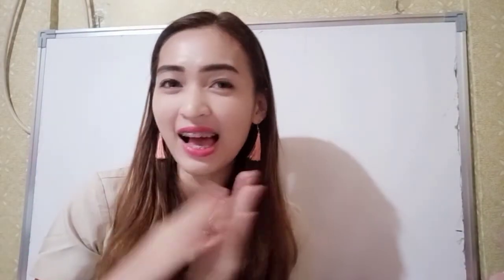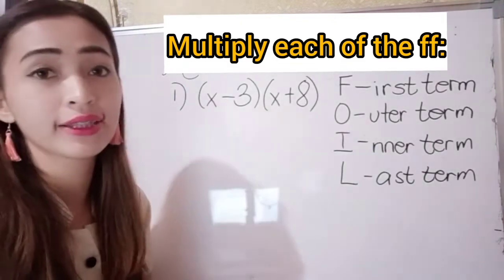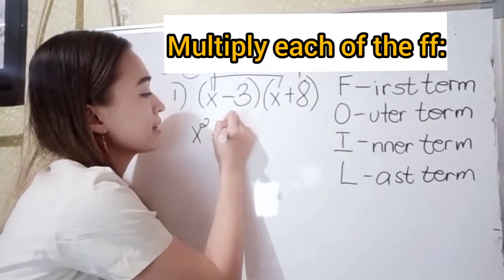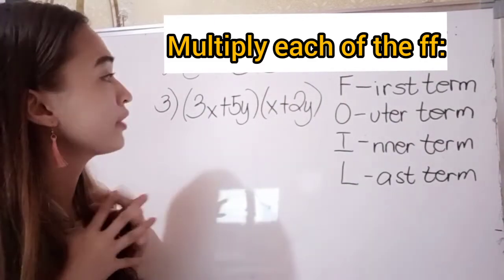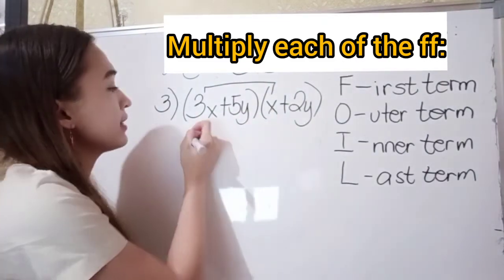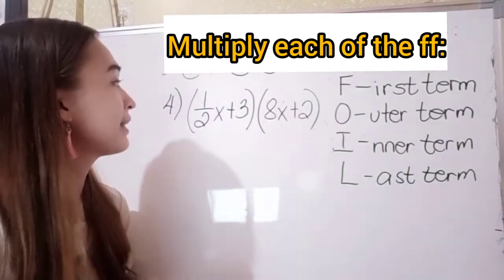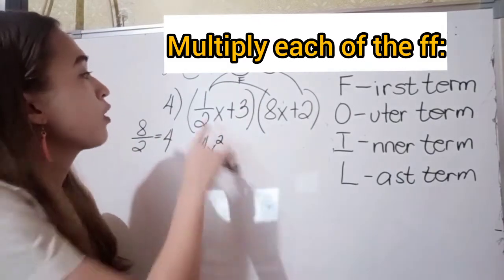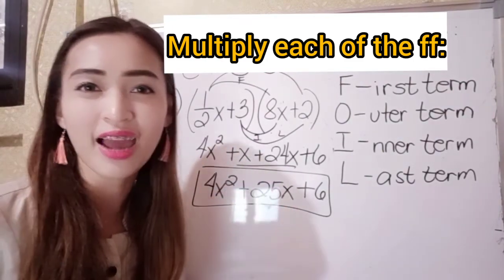Multiplying binomials | using FOIL method